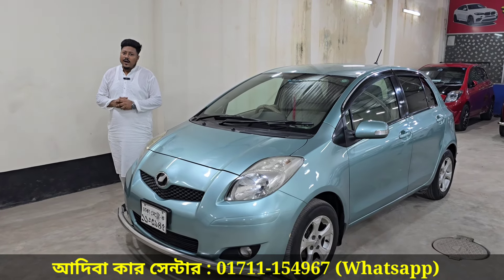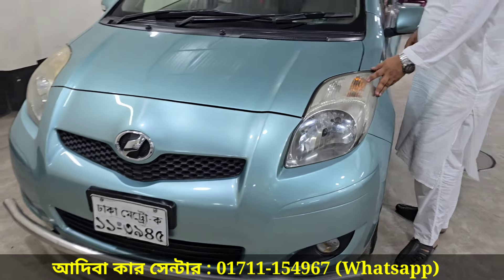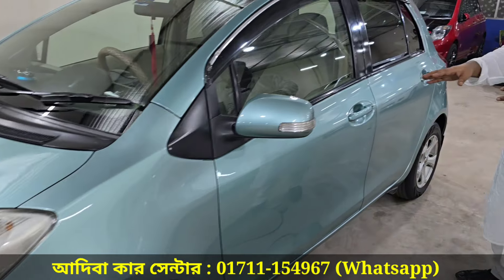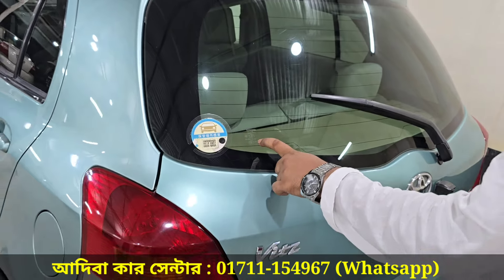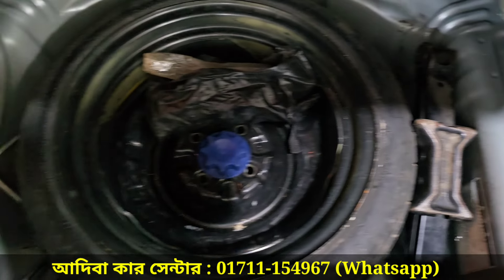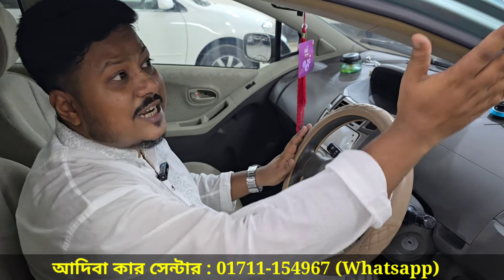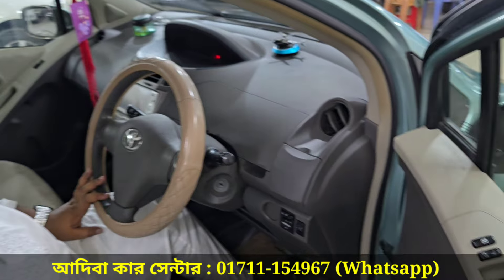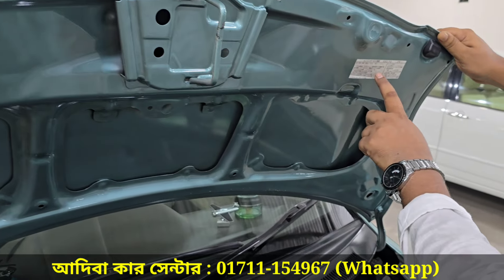কম টাকায় অসাধারণ গাড়ি! স্বপ্ন পূরণ করুন । Toyota Vitz Price In Bangladesh । Used Car Price In Bd